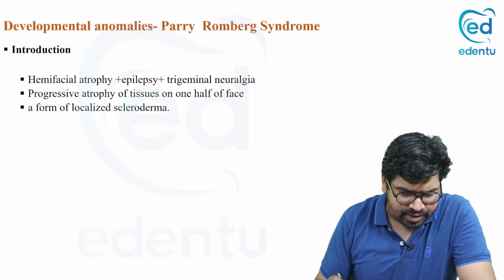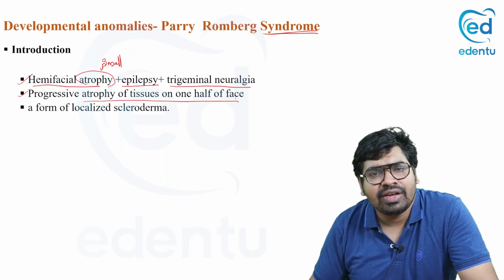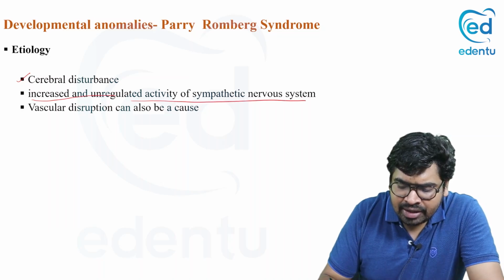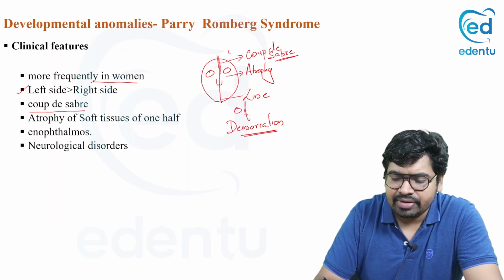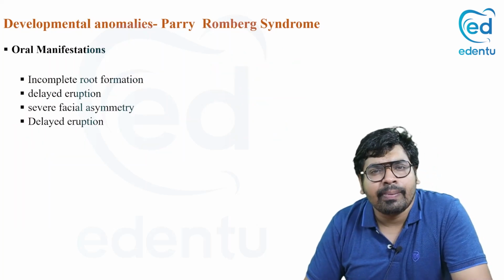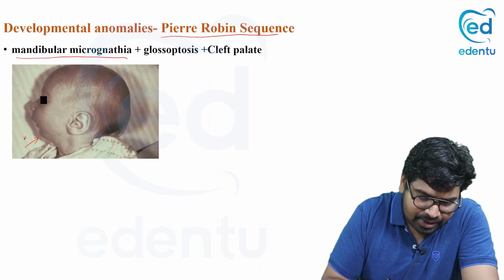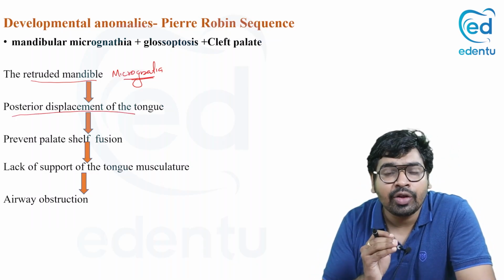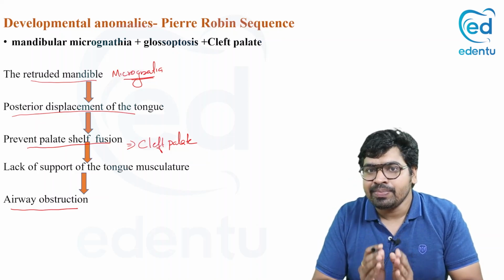PARRY - ROMBERG SYNDROME | BDS University Question Discussion